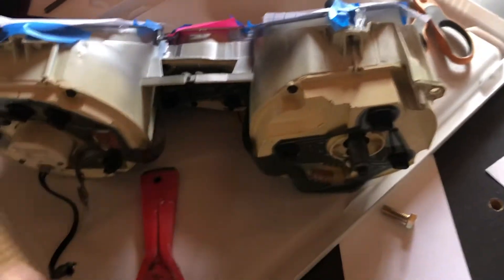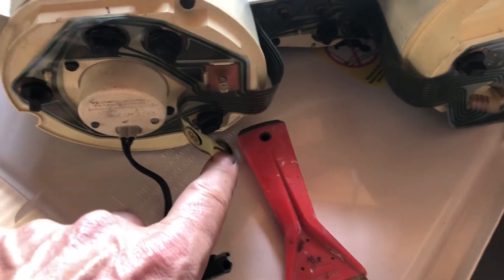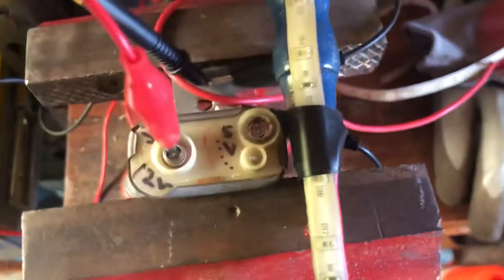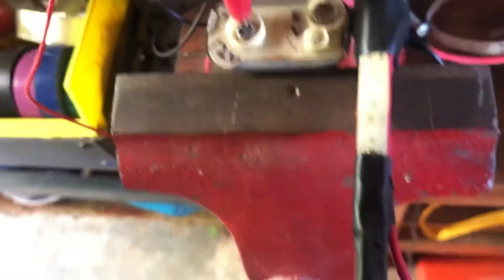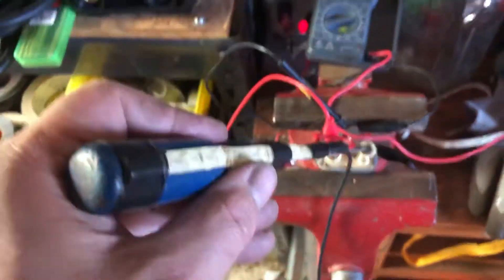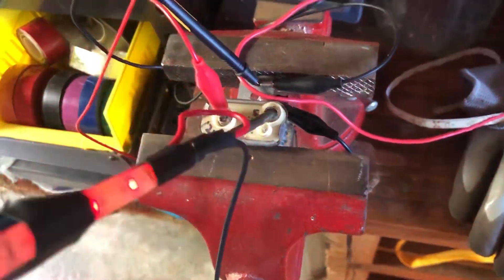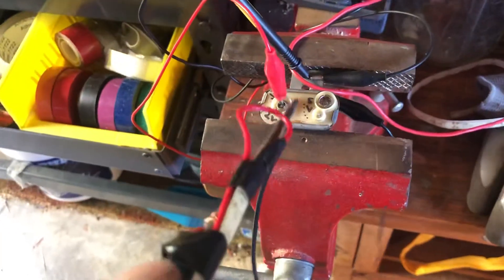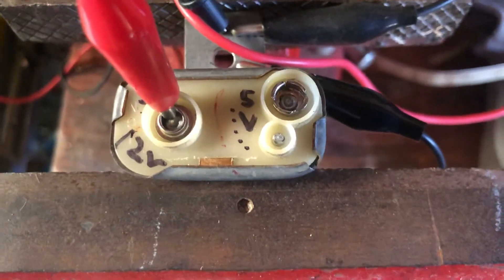1972 Ford Mustang - instrument cluster panel voltage regulator - troubleshooting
1972 Ford Mustang - instrument cluster panel voltage regulator - troubleshooting

The gauges were behaving strangely

The engine temperature was showing hot the aisle pressure high and the fuel gauge full very quickly after running the engine

Some research seem to hint that the common voltage input to these three gauges might be the suspect

After removing the old part and feeding 12 V into it and observing an erratic output - Part appears to be faulty